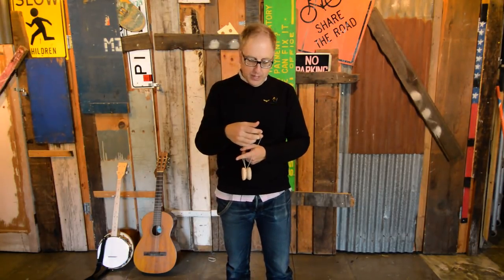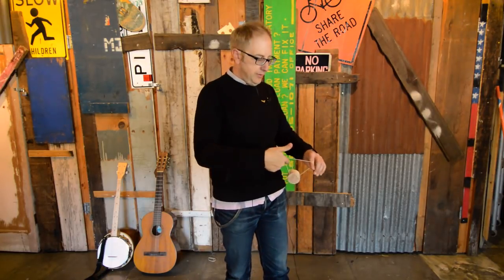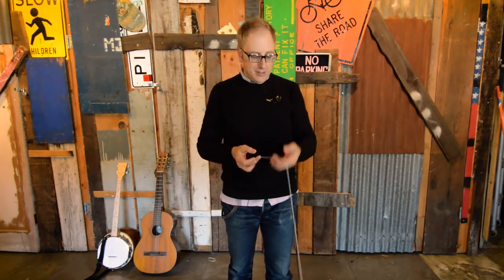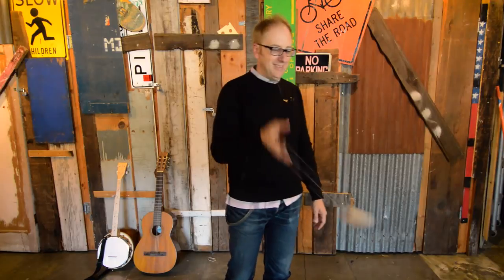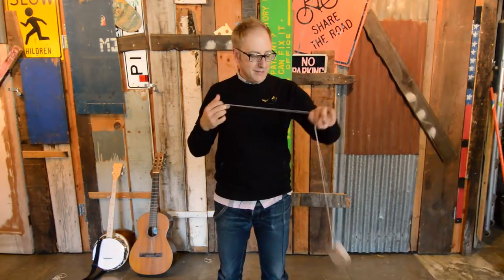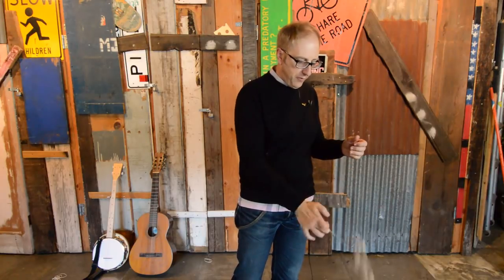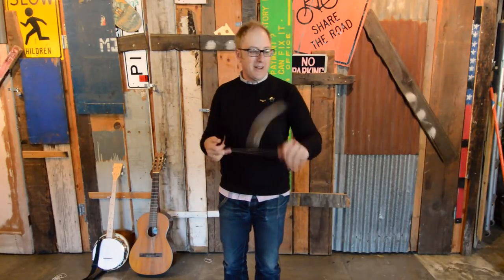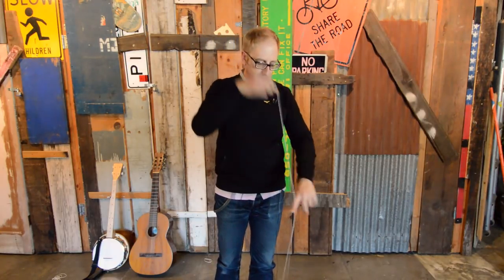PopCast Yo-Yo Vlog #16: Modern Responsive Yo-Yo Tricks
The yo-yo I'm using in this video is a "Doc Pop" style Legend Wing, available

This episode features a beginner's guide to modern responsive tricks. We talked about this new style of responsive yo-yoing in the last PopCast video with Ed Haponik, so I thought I'd break down a bunch of the basic concepts here. You can see the interview with Ed

0:00 Intro
1:08 Check out
1:52 About the Legend Wing Yo-Yo
2:45 The Trapeze Stall
4:05 Basic tricks from a Trapeze Stall
5:15 Brother Stall
7:31 Frontstyle Stalls
8:36 Split Bottom Stall Combo
9:25 Backhand Stall
9:36 One Handed Stall
11:37 Regenerations
15:21 Alternate Hand Shoot The Moon
16:22 Stop and Go
17:04 Recap of tricks
17:34 Customizing your wooden yo-yo
18:02 A few responsive yo-yos on the market
19:35 How I got into yo-yoing